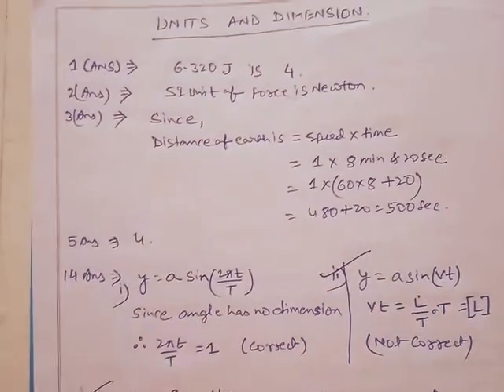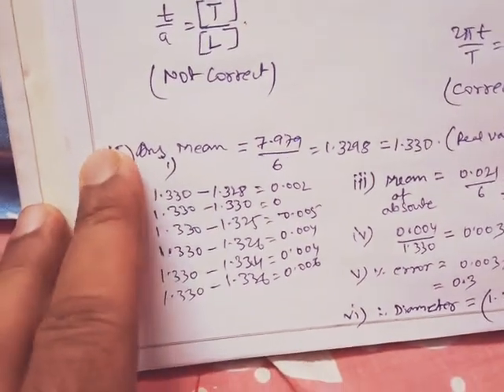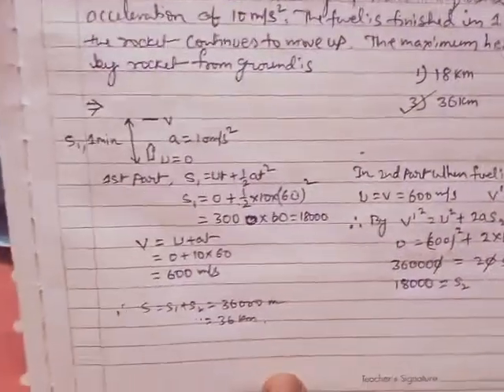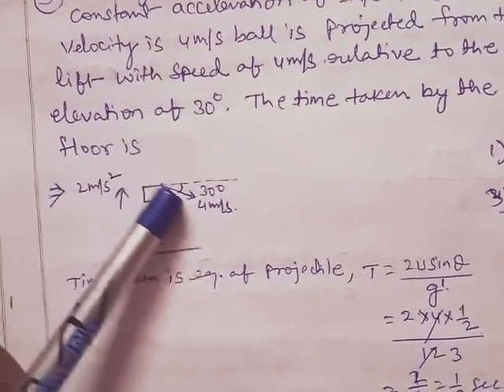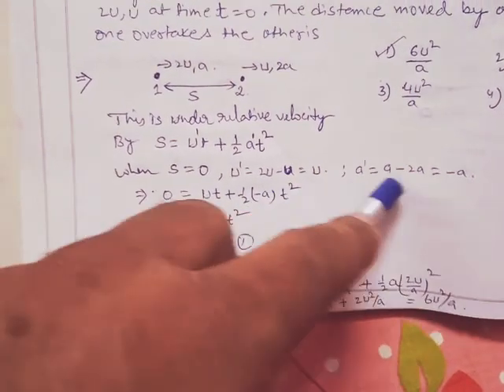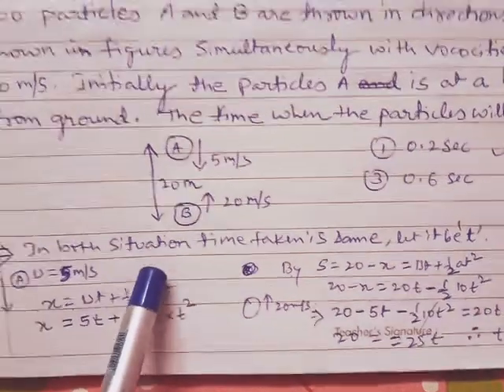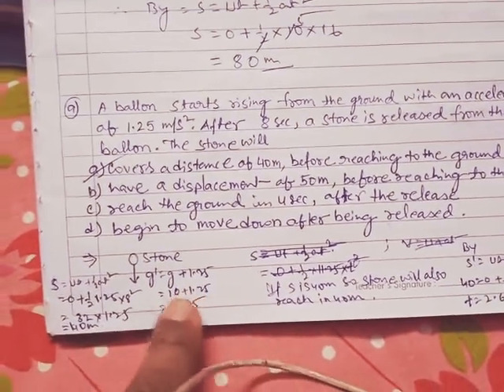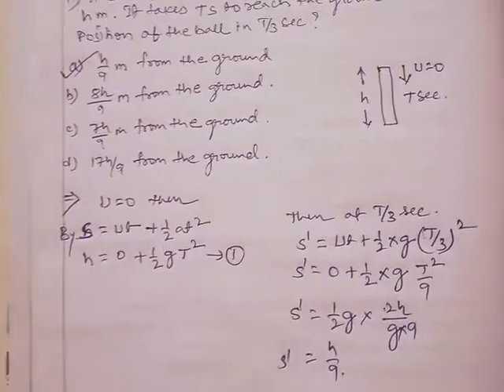Solution of units and dimension and Motion in straight line.